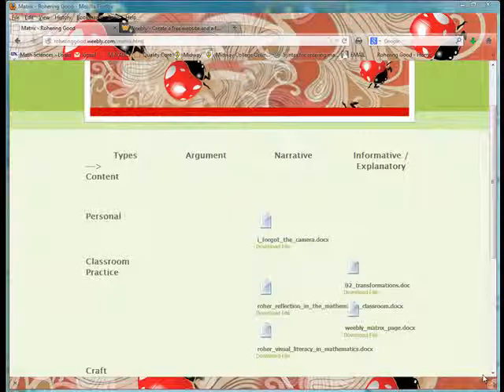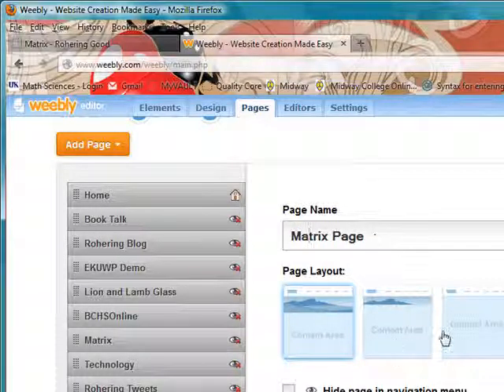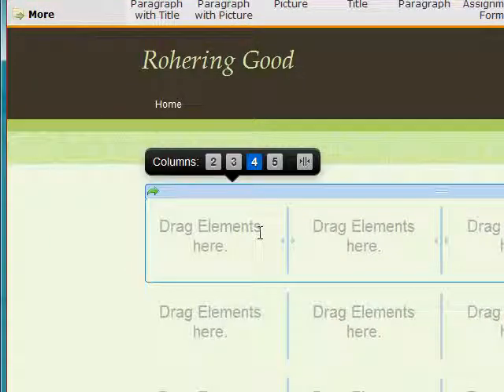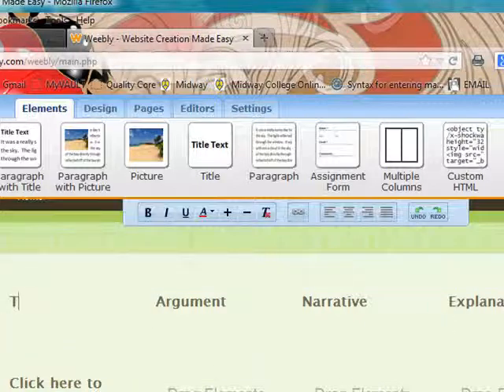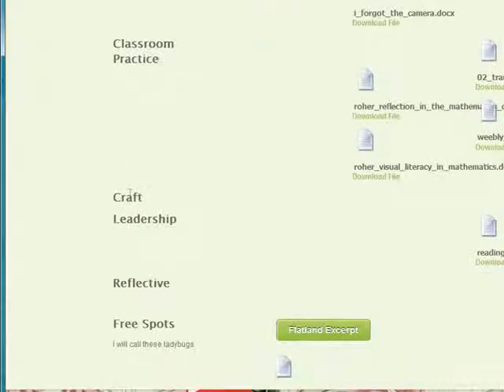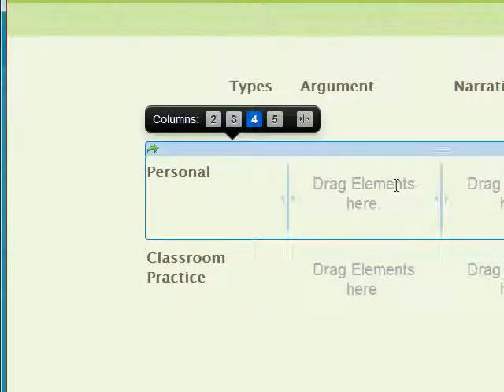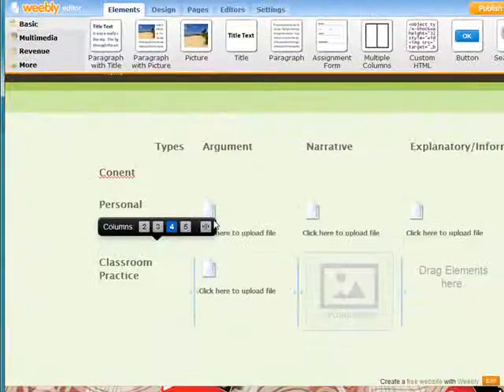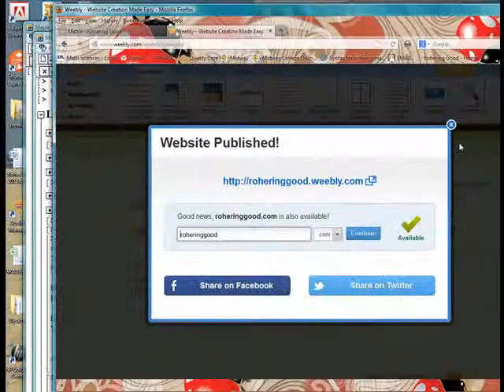Weebly Matrix Setup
Eastern Kentucky University
1. Create Matrix
2. Upload Documents